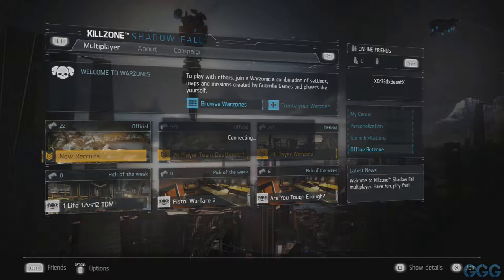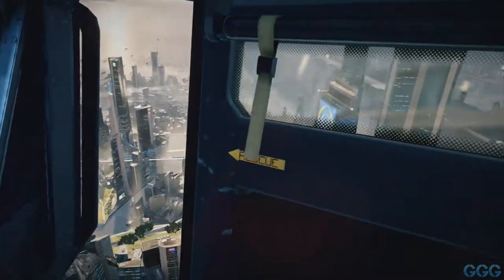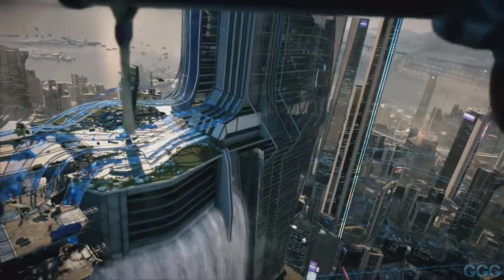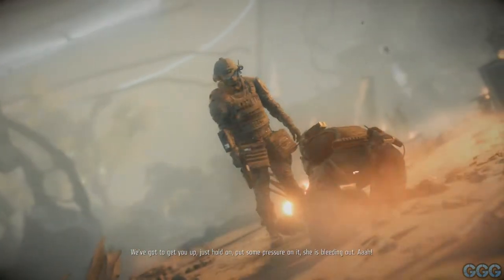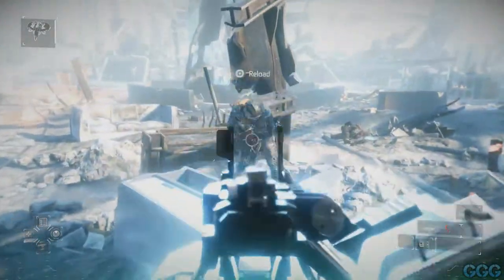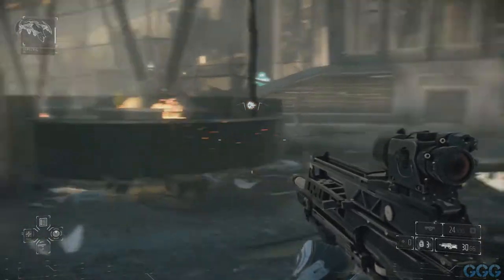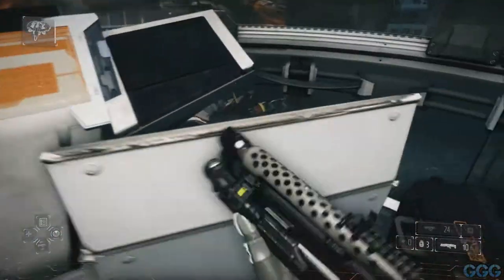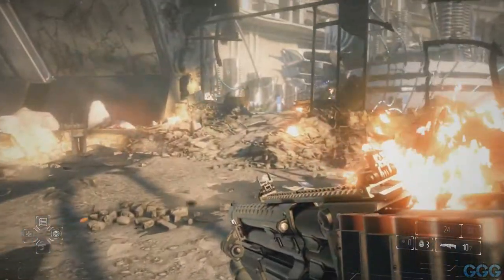PS4 Capture Card Quality Test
Here's my testing video for my new Hauppauge HD PVR Capture Card on my PS4, I'm testing out how Killzone Shadow Fall looks in terms of video and audio quality, recording in 1080p and 60fps.
I most likely will not be recording next-gen games in 1080p since the file sizes are just too large and the quality doesn't look much different on YouTube anyway.
I also noticed the microphone recording feature included in the capture isn't as good as what I currently use so I'll stick to what I've been using now.
You may also hear an echo between the game and commentary audio, since my mic picks up the game's audio. I'll try to adjust that so you won't hear an echo.
Let me know what else you guys think!